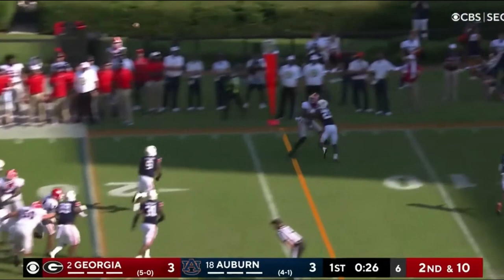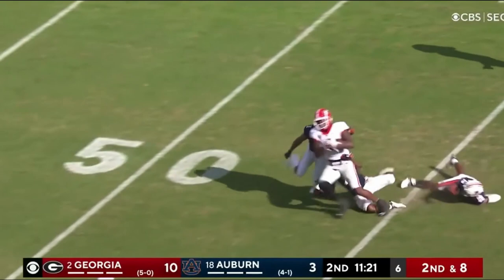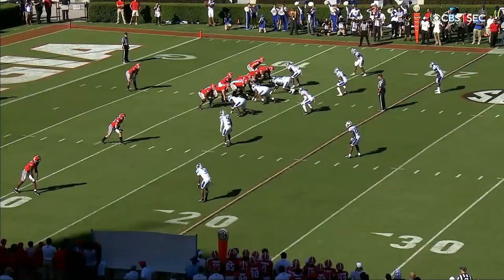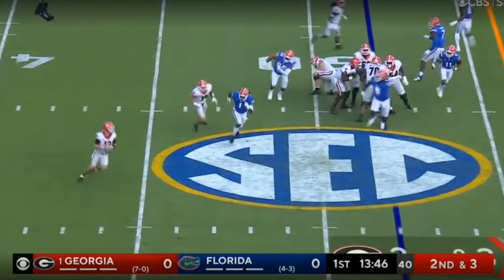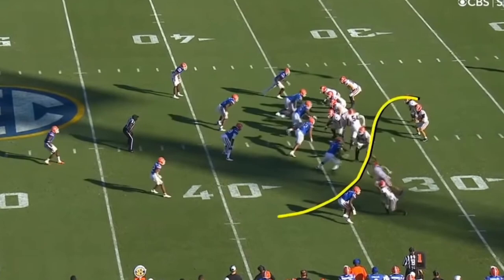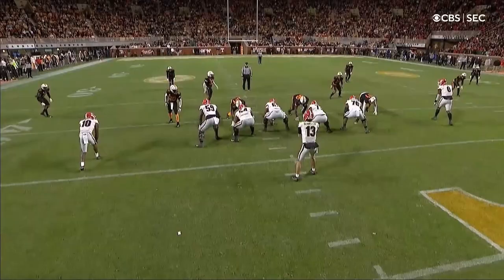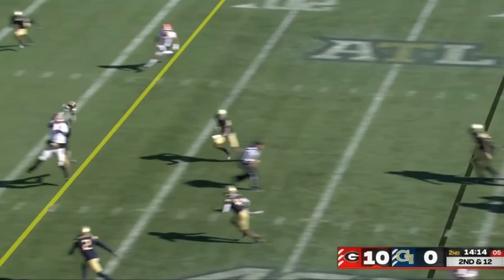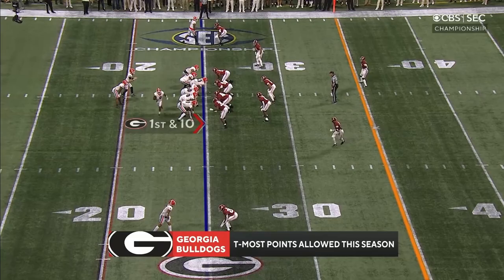Darnell Washington 2021 Film - All Targets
All of Darnell Washington's targets during the 2021 season.